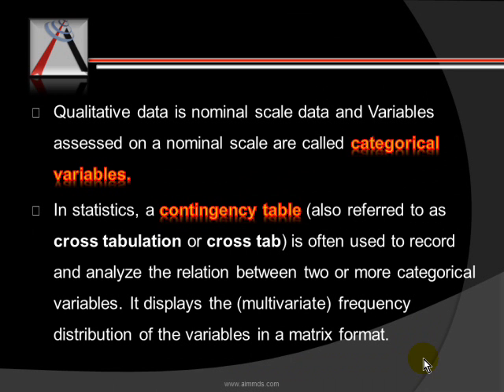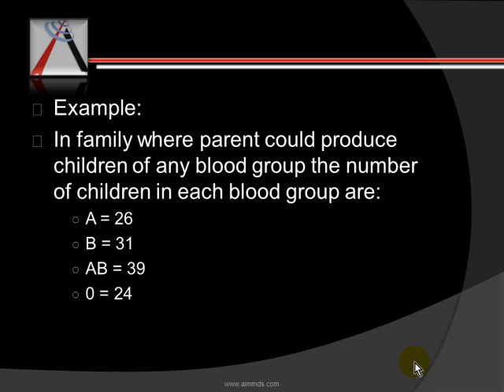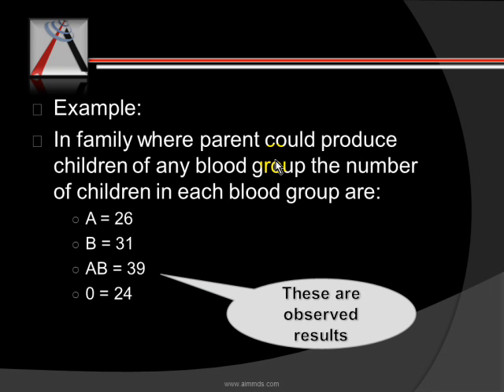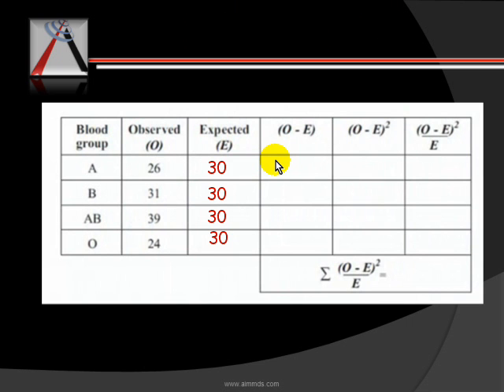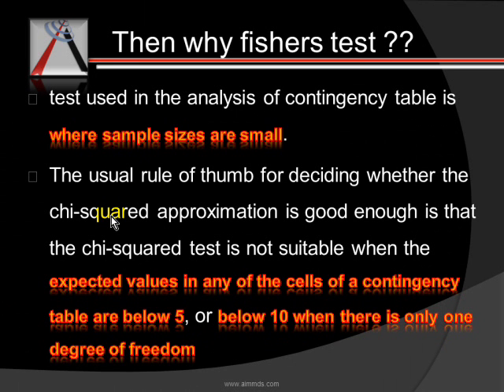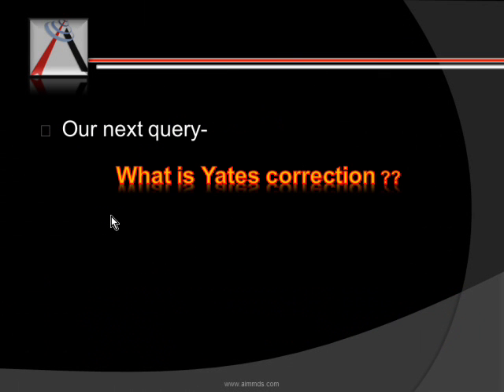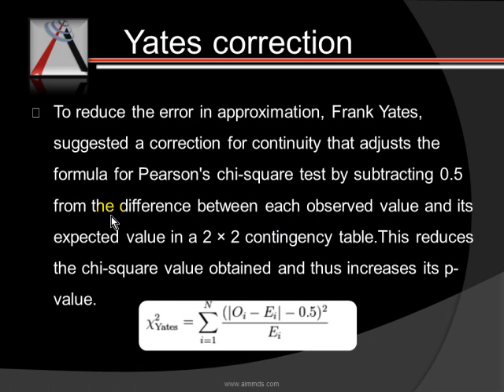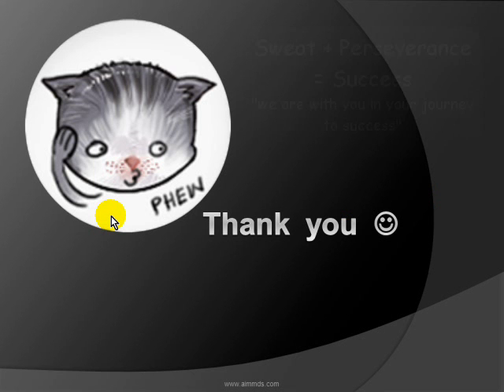community queries youtube -part 2.wmv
This video is the part of Quer solving sessions conducted at Aim MDS in responce to the queries received from the students.